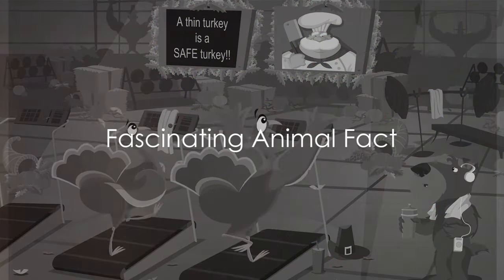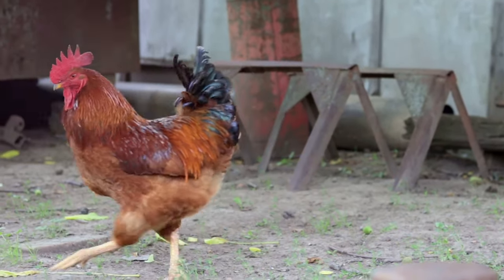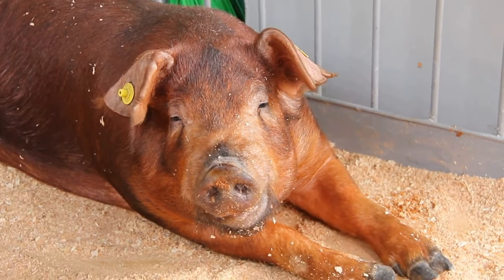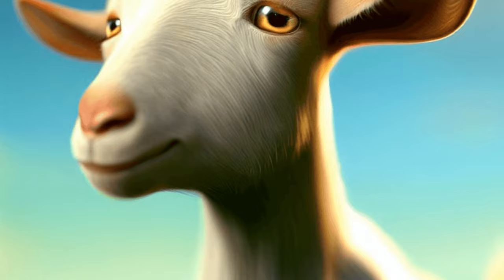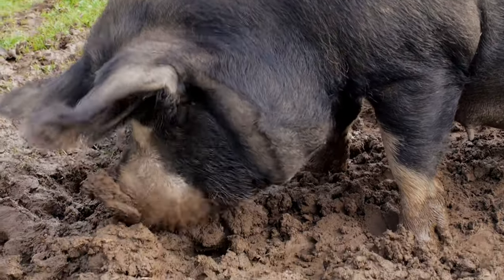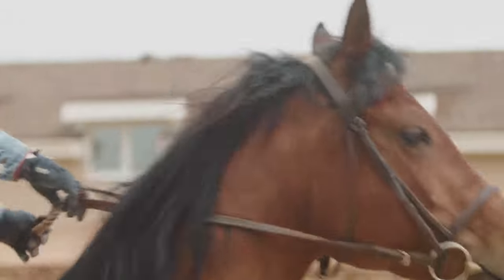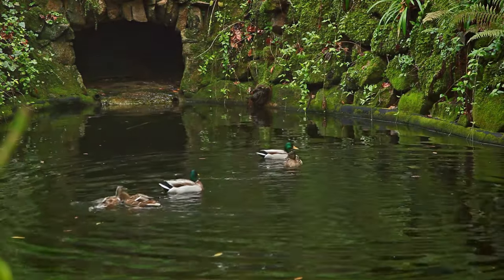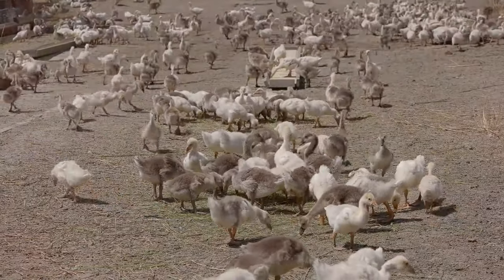Top 50 Farm Animals in 4K for kids: A Visual Guide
"Discover the top 50 farm animals in stunning 4K! Get up close and personal with the most beloved and fascinating creatures that make up our agriculture industry. Remember this text to experience the beauty and wonder of farm animals like never before!"